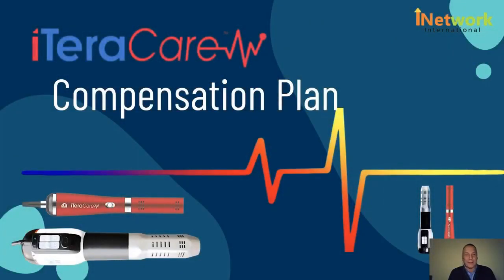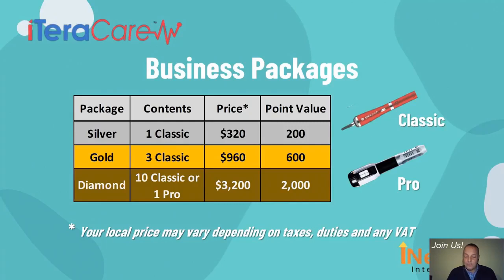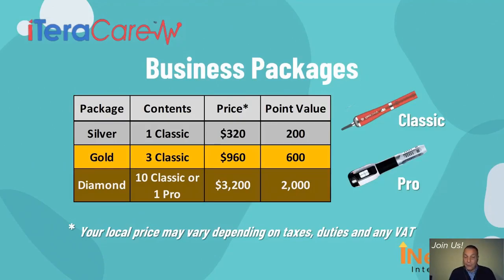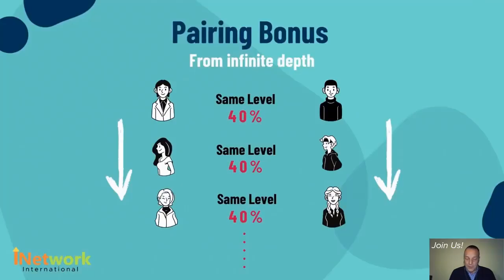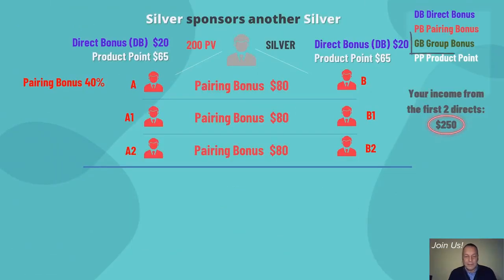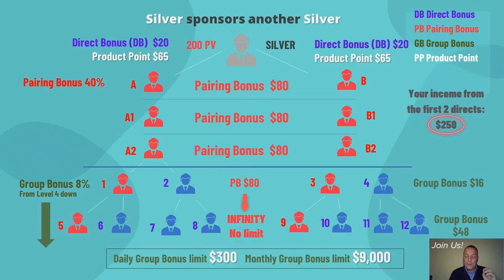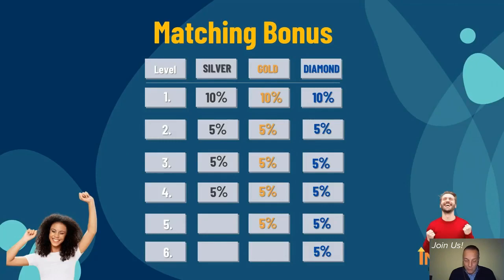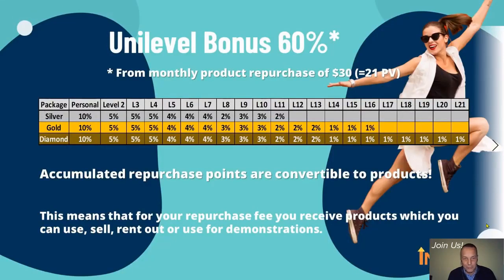iTeraCare Best Compensation Plan Strategy - enter to win device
Enter to Win a TeraHertz Red Magic Wand

Watch our Compensation Plan.
Join us for global expansion!
If you're looking for a business with a great product🌞
You are in the right place at the right time. ☺️
BDO Global is a Growing Team with all-out support for our partners! Join our business and grow with us globally. 🔥
Reach Us! But make sure you are not under an existing network group. We are looking for committed leaders. 🤝

iTeracareDeviceReview.com
Follow me for the TeraHertz "Magic Wand" to your health, wellness and prosperity!

Comment on how to Get A Free Terahertz device on my page.